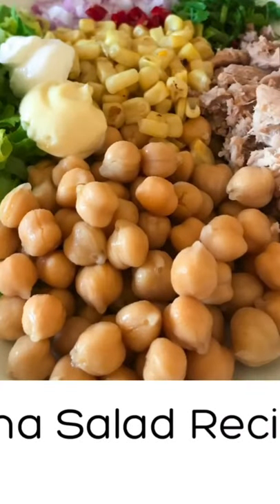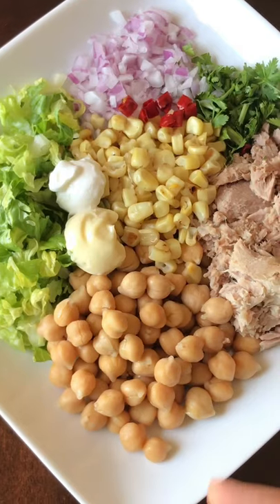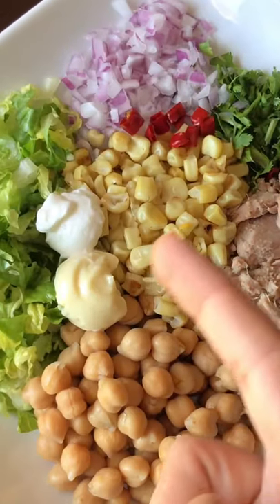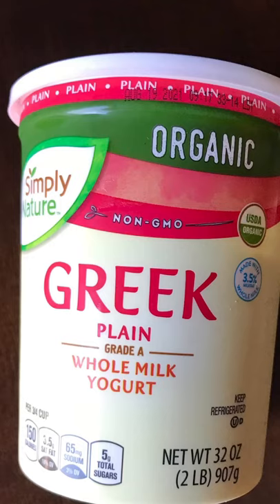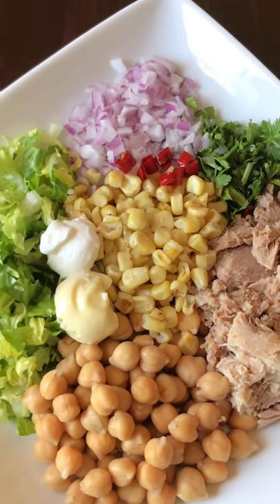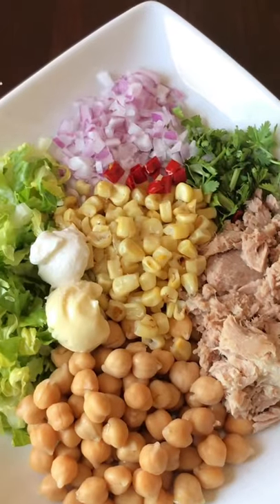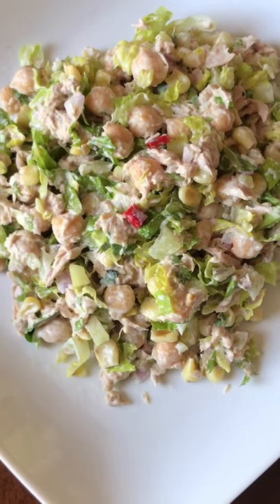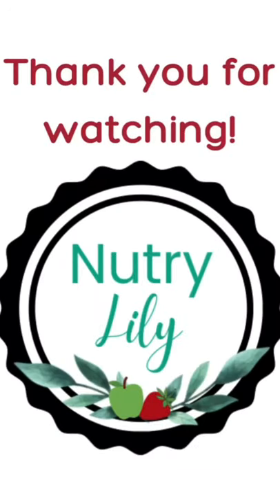Tuna with Greek Yogurt | Nutrition Coach Healthy Recipes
Hi! In this video I'm going to show you how to make Tuna with Greek Yogurt. This Tuna Salad Recipe is very easy to make with simple ingredients to use at home. I show you step by step on how to make Tuna Salad with healthy ingredients.

Thank you for your amazing support to my channel!!

👍 Like the Video (It helps so much)
💬 COMMENT if you watch till the end!
🔗 SHARE my video if you would like your family members to live a healthier life!!